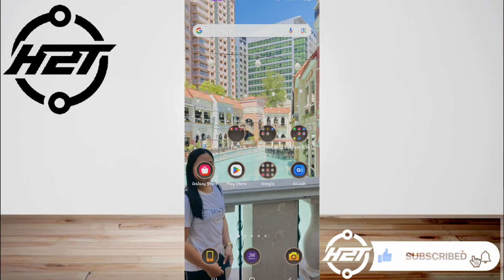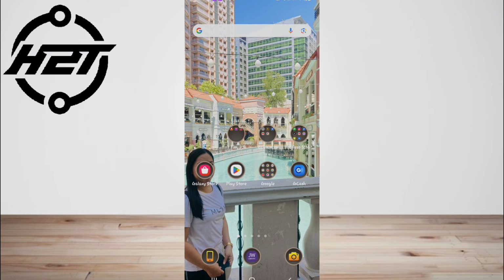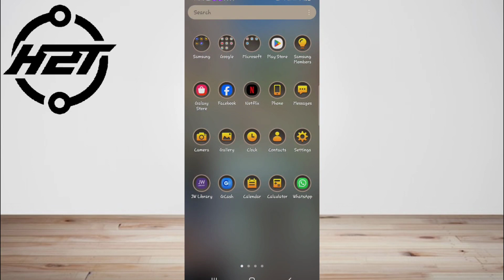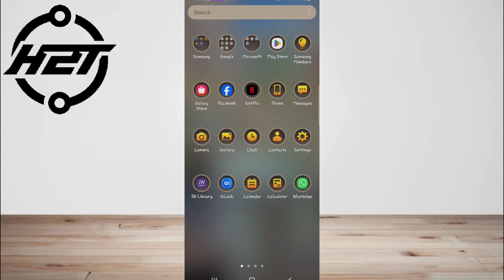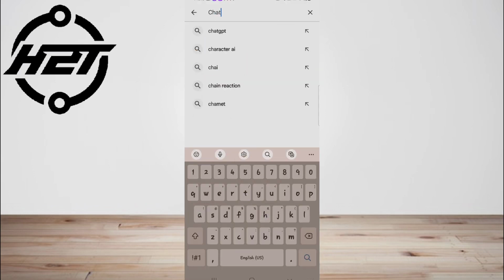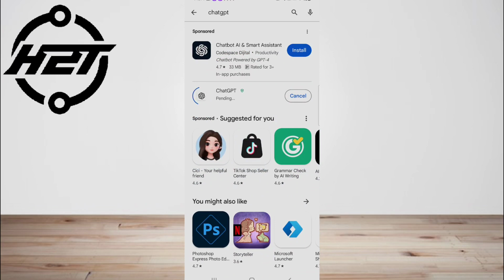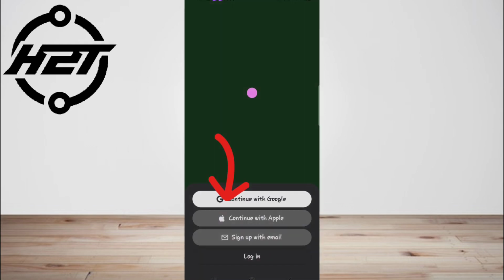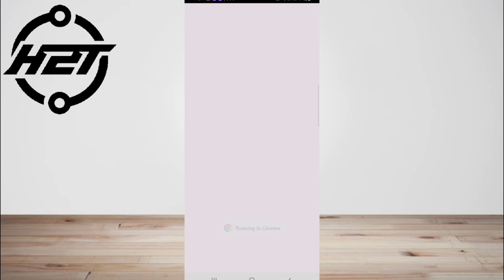How To Download ChatGPT App for Android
In This Tutorial, You'll Learn "How To Download ChatGPT App for Android" , We'll guide you through the process of downloading and installing the ChatGPT app on your Android device, step by step. In "How To Download ChatGPT App for Android" Tutorial, You will learn the following from exploring its user-friendly interface to leveraging its powerful features, you'll learn everything you need to know to make the most out of this innovative application